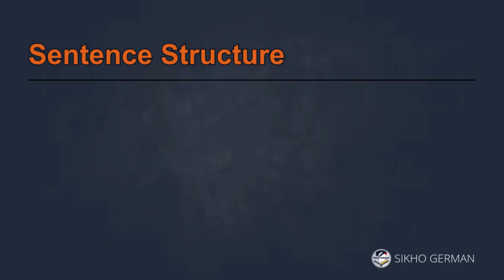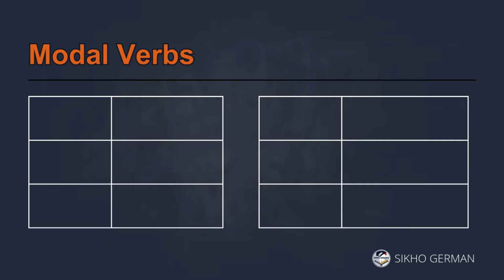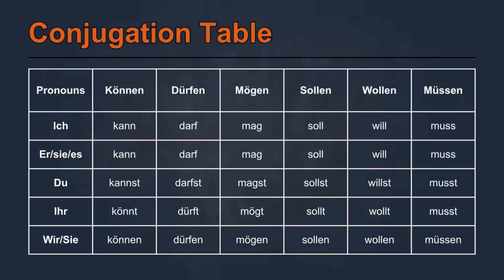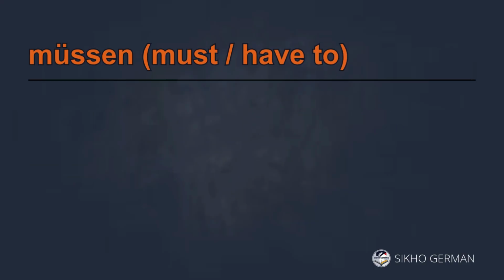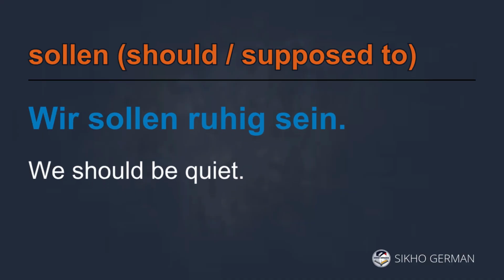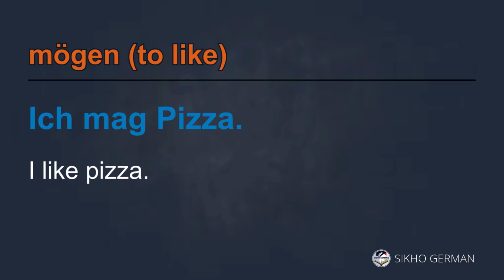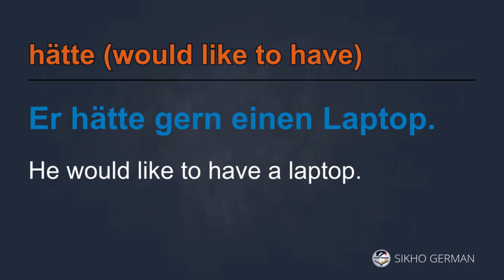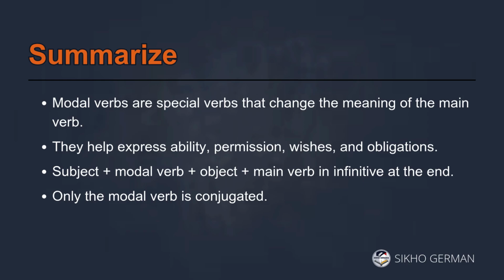Don't Learn German Modal Verbs Until You Watch This!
Welcome back to Sikho German! In this A1 lesson, we dive into "German modal verbs", a crucial topic for everyday communication. We will explore "German grammar" and how to use these verbs correctly in sentences, making it easier for "German for beginners" to express ability, wishes, and obligations. This "German lesson" is perfect for anyone looking to "deutsch lernen" and build a strong foundation in the language.

⏳ Lesson Chapters:
0:00 - Intro
0:31 - What Are Modal Verbs?
0:56 - Sentence Structure Rule (Verb at the End!)
2:13 - 6 Main Model Verbs
2:36 - Polite Forms
2:53 - Conjugation Table
3:38 - How to Use "können" (can / to be able to)
4:14 - How to Use "müssen" (must / to have to)
4:50 - How to Use "dürfen" (may / to be allowed to)
5:21 - How to Use "sollen" (should / supposed to)
5:54 - How to Use "wollen" (want to)
6:25 - How to Use "mögen" (to like)
6:49 - How to Use "möchte" (would like)
7:21 - How to Use "hätte" (would like to have)
7:56 - Exercise
8:16 - Summary
8:55 - Outro